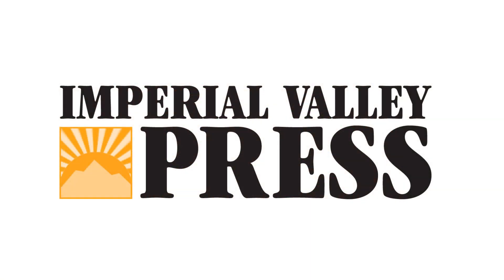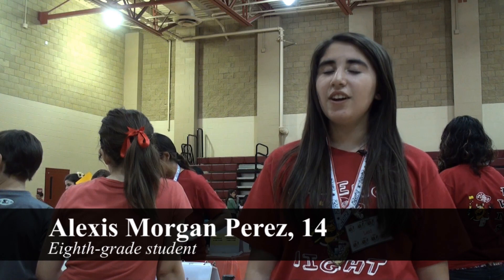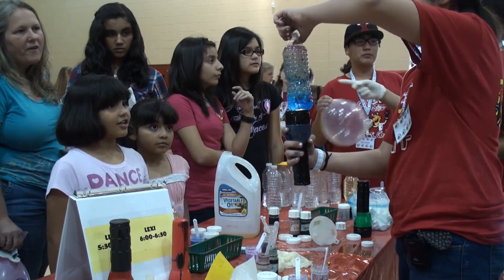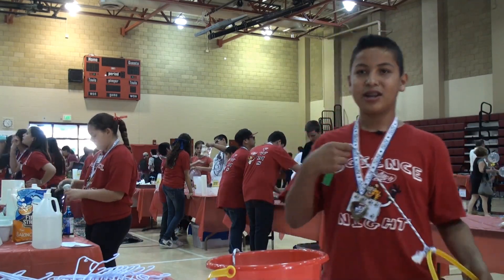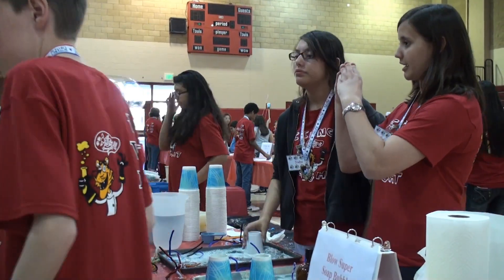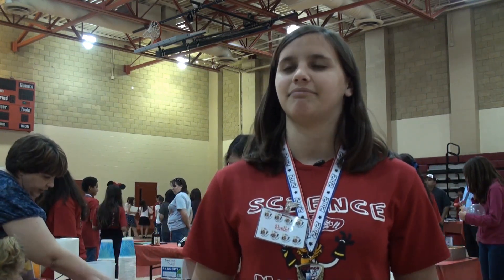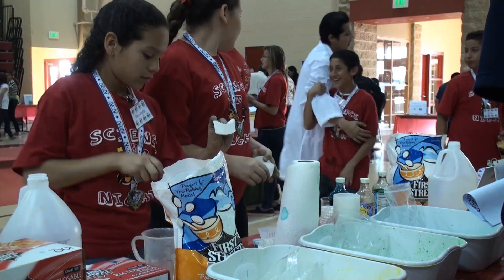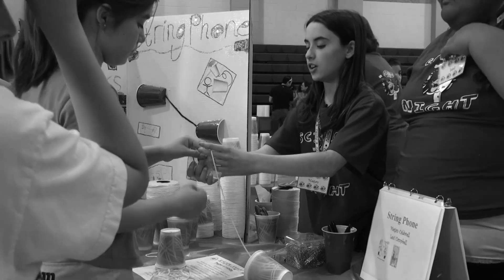Science Night at Frank Wright Middle School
Science is behind everything we do. That's what students at Frank Wright Middle School here showed Wednesday at their annual Science Night.